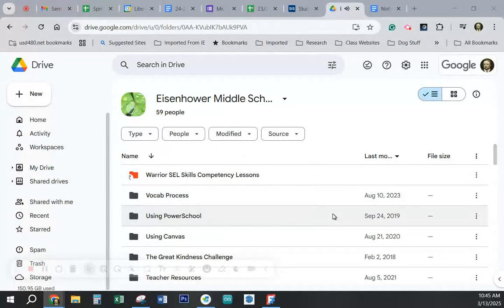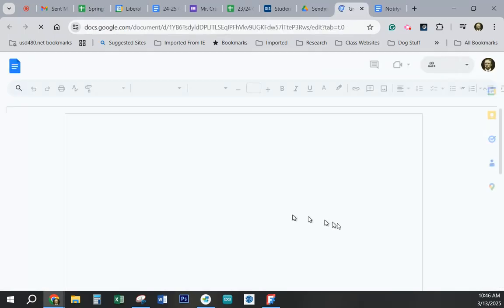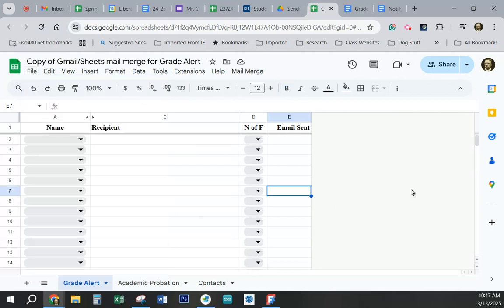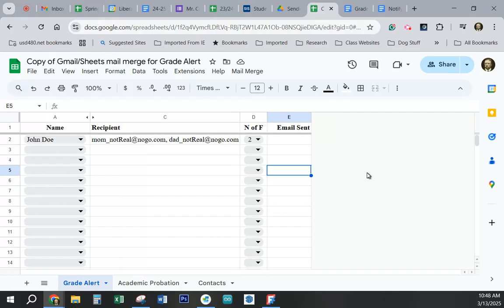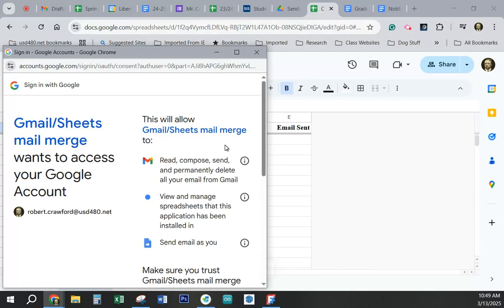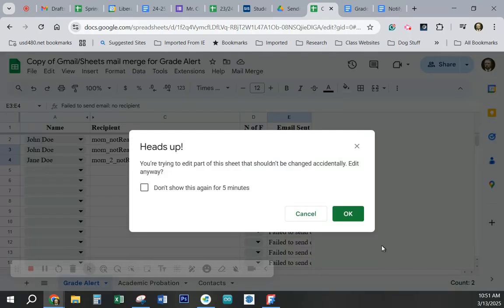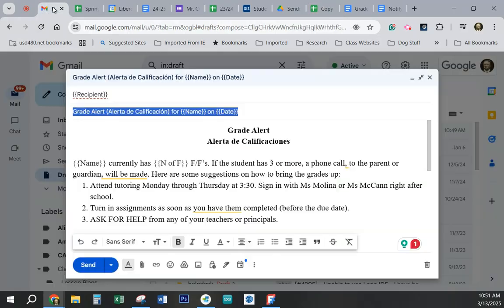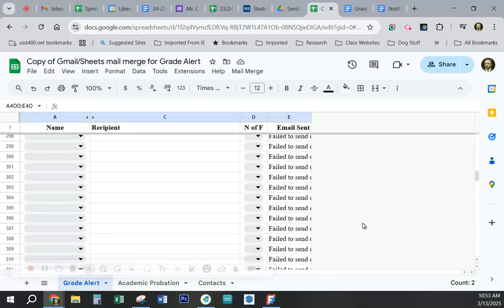Sending Grade Alerts with Mail Merge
Sending Grade Alert notices using Mail Merge